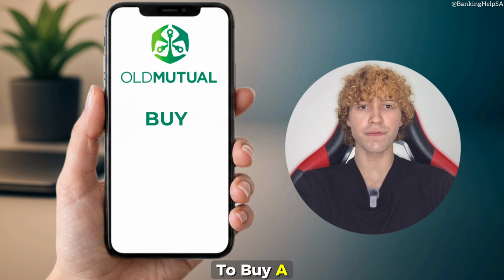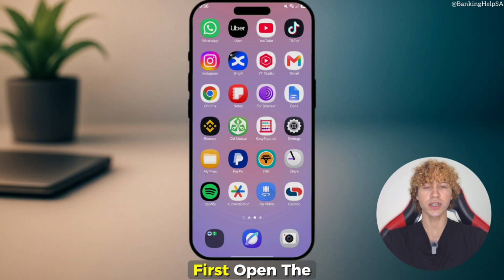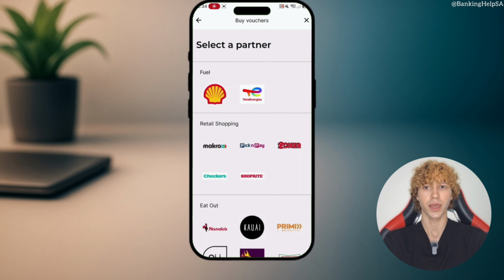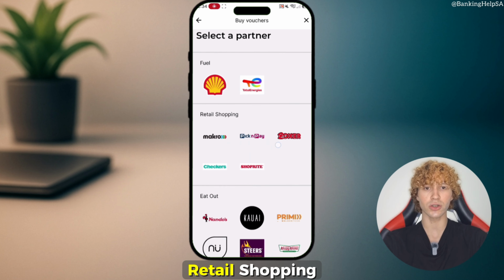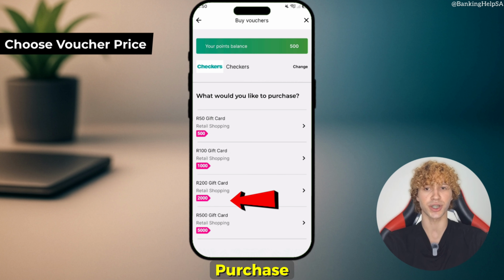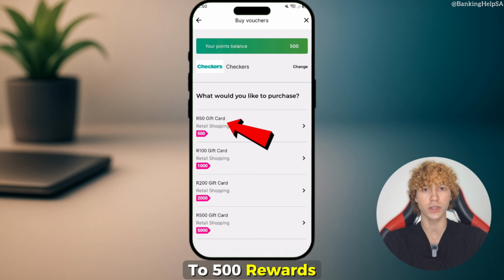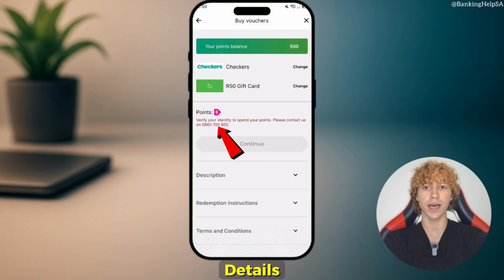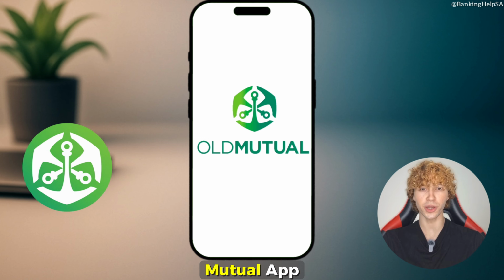How To Buy Voucher Using The Old Mutual App (2026 Step By Step Guide)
How To Buy Voucher Using Old Mutual App (2026 Step By Step Guide | South Africa)

Learn how to buy a voucher using the Old Mutual App with this simple and updated step-by-step tutorial. If you're searching for how to buy a voucher using Old Mutual App, wondering how to buy a voucher with Old Mutual Rewards points, or looking for how to redeem your points for a voucher, this tutorial walks you through the complete process from start to finish. You'll learn how to open Rewards, select Spend, choose a voucher category, select a shop or brand, choose the voucher amount, and complete the redemption.

What You'll Learn:
✅ How to open Old Mutual Rewards and select Spend
✅ How to access the Buy vouchers section
✅ How to choose a voucher category and select a shop or brand
✅ How to select the voucher amount you want to purchase
✅ How to verify your identity and complete the voucher redemption

Bonus Tips:
✅ Explore the available voucher categories, including Fuel, Retail Shopping, Eat Out, and Entertainment.
✅ Every 100 Rewards points is worth R10.
✅ The minimum voucher amount you can purchase is R50, which is equivalent to 500 Rewards points.
✅ If you haven't verified your identity, complete the verification process before spending your Rewards points.

00:00 Intro
00:08 Open Old Mutual App
00:18 Open Rewards
00:28 Select Spend
00:38 Choose Buy Vouchers
00:50 Select Voucher Category
01:02 Choose Shop Or Brand
01:12 Select Voucher Amount
01:25 Verify Identity
01:34 Review And Continue
01:41 Completed